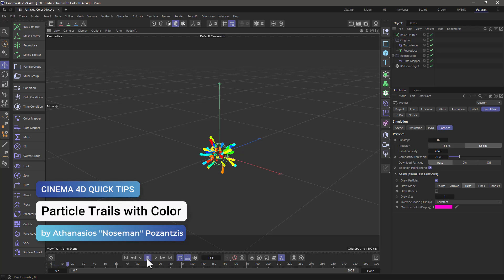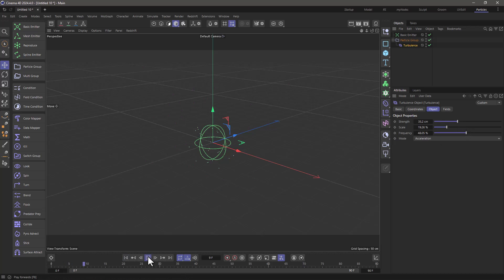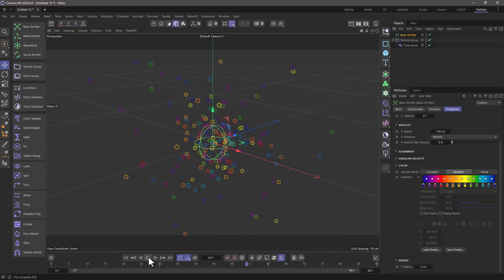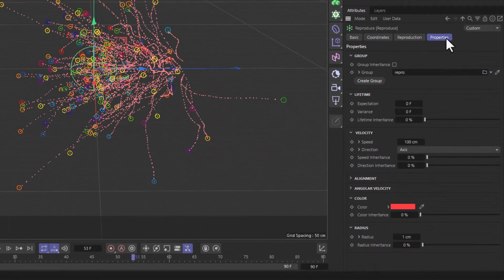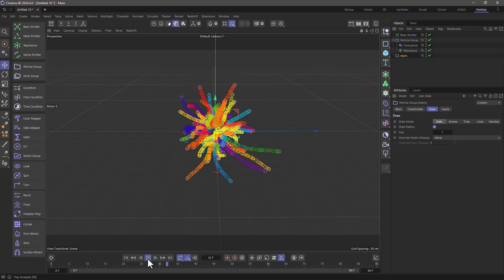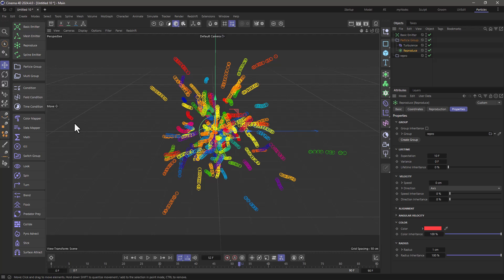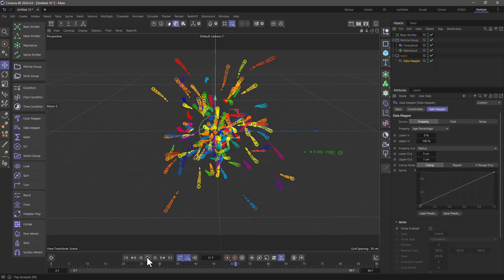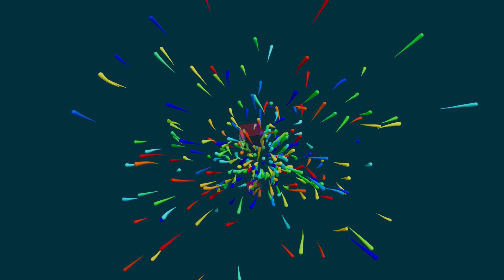C4DQuickTip 138: Particle Trails with Color in Cinema 4D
In this Quick Tip, Athanasios "Noseman" Pozantzis (@nosemangr) will show you how to Create Particle Trails with control for length and color.